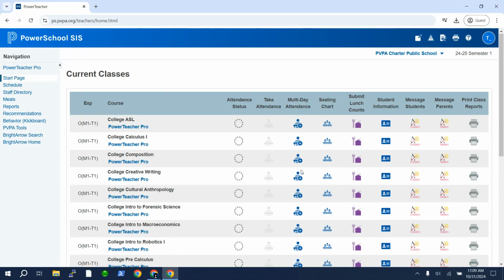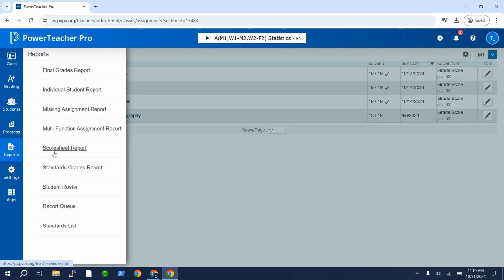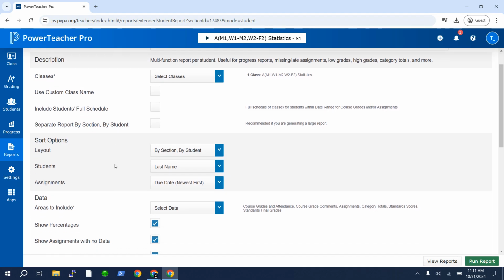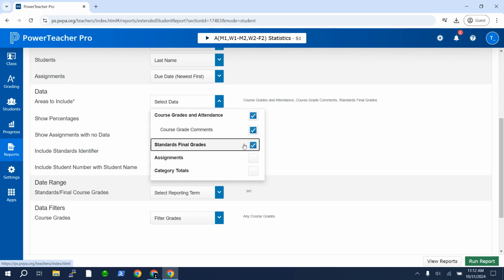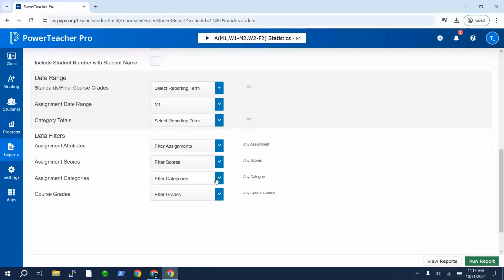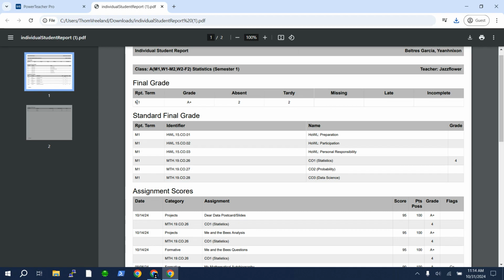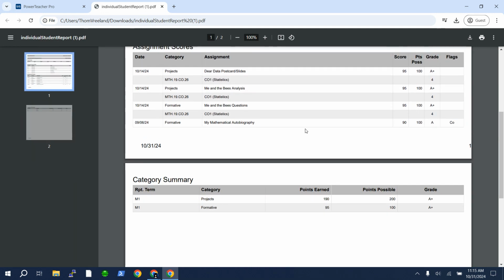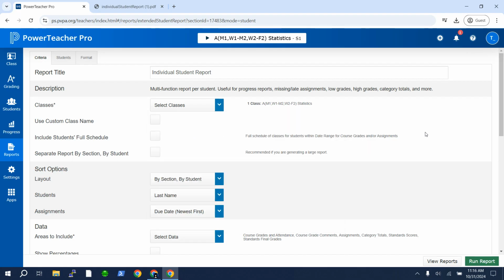HowTo: Generate a report to move a student's grades from section to section